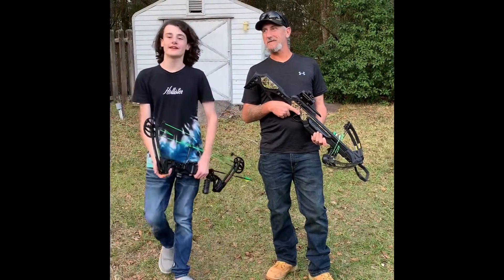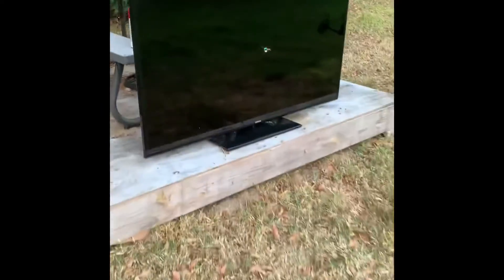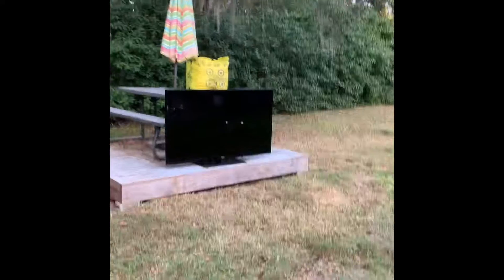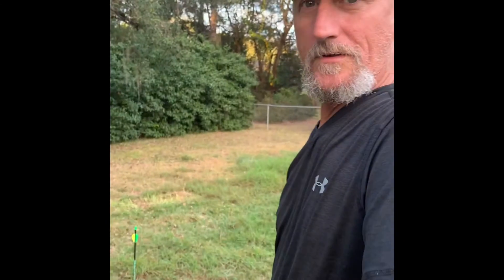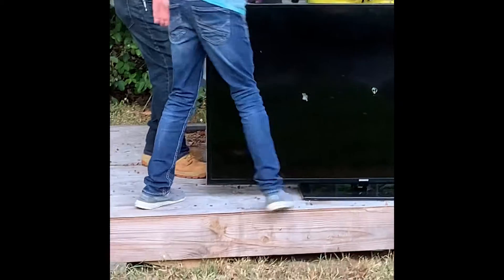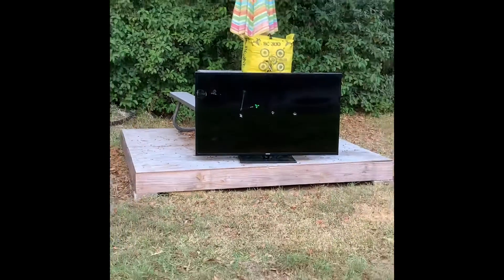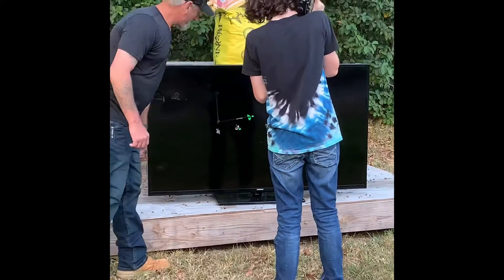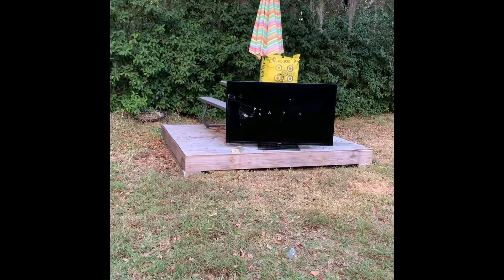Bow vs tv